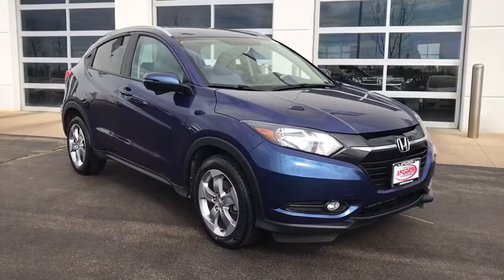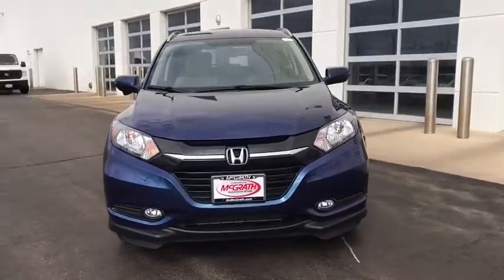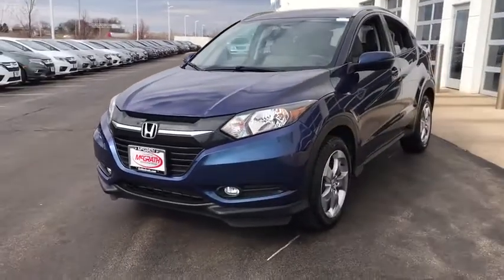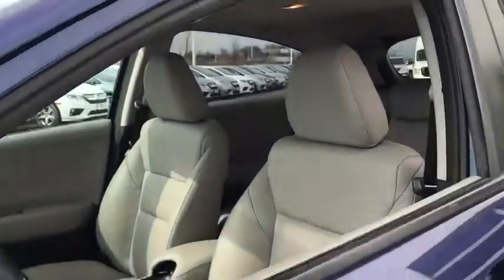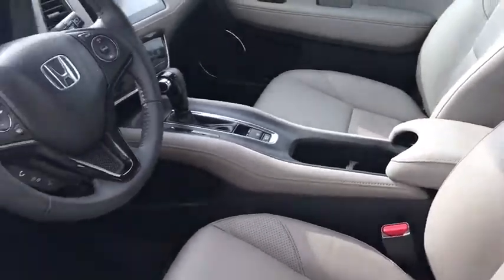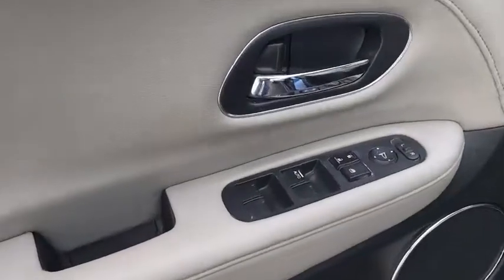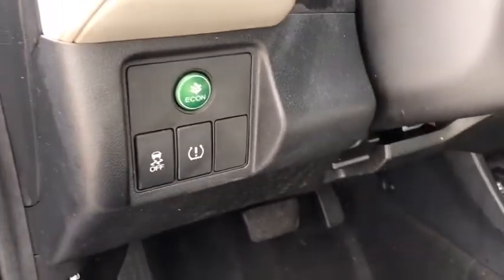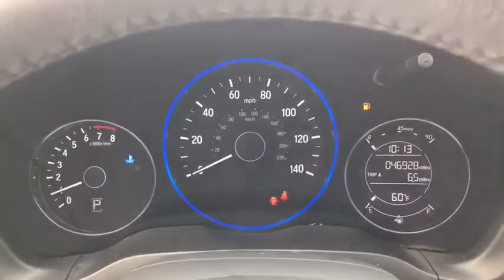2017 Honda HR-V Elgin, Schaumburg, Barlett, Barrington, Hoffman Estate, IL PE1877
Deep Ocean Pearl Used 2017 Honda HR-V available in Elgin, Illinois at McGrath Honda Elgin. Servicing the Schaumburg, Barlett, Barrington, Hoffman Estate, IL area.

2020 Randall Rd.

Now available at McGrath Honda of Elgin, CERTIFIED 2017 Honda HR-V EX-L w/Navigation; sporting the beautiful Deep Ocean Pearl with a very clean gray interior. This vehicle comes standard with keyless entry and Heated seats. This is a one owner vehicle with clean carfax!!! Stop in today to test drive!Ask to see AutoiPacket for complete Service Certification Details!!!-Full 182 point inspection-Oil Change-4 New Tires-New brake pads for front and rearBluetooth/HandsFree, 1 Owner, SunRoof/MoonRoof, Just Serviced All Scheduled Maintenance Up To Date, Navigation/Navi/GPS, Rear Backup Camera, Remote Start, USB/AUX Ports, All Wheel Drive Safety, All The Keys And Books, Super Clean Inside and Out, Professionally inspected By Mcgrath Honda Certified Technician Ask Us For The report, Automatic temperature control, CD player, Heated Front Bucket Seats, Honda Satellite-Linked Navigation System, Leather Seat Trim, Navigation System, Remote keyless entry, Steering wheel mounted audio controls.Certified. HondaTrue Certified Details:* Warranty Deductible: $0* Vehicle History* 182 Point Inspection* Powertrain Limited Warranty: 84 Month/100,000 Mile (whichever comes first) from original in-service date* Roadside Assistance* Limited Warranty: 12 Month/12,000 Mile (whichever comes first) after new car warranty expires or from certified purchase date* Roadside Assistance for the duration of the Certified Pre-Owned Limited Warranty. Up to two complimentary oil changes within the first year of ownership. SiriusXM 90-Day Trial* Transferable WarrantyPRICING at Mcgrath Honda Of Elgin. Shop/Buy with confidence! With our Market Value Pricing provided by vAuto live market pricing software,KBB, TrueCar and Cargurus you'll find our competitive market-based price on every pre-driven vehicle upfront,... No games, No hassles, Just Real Prices!!
Black Wheel Well Trim,LED Brakelights,Compact Spare Tire Mounted Inside Under Cargo,Roof Rack Rails Only,Deep Tinted Glass,Liftgate Rear Cargo Access,Fixed Rear Window w/Fixed Interval Wiper and Defroster,Body-Colored Power Heated Side Mirrors w/Manual Folding and Turn Signal Indicator,Body-Colored Front Bumper,Black Side Windows Trim,Variable Intermittent Wipers,Clearcoat Paint,Express Open/Close Sliding And Tilting Glass 1st Row Sunroof w/Sunshade,Fully Automatic Aero-Composite Halogen Daytime Running Headlamps,Fully Galvanized Steel Panels,Steel Spare Wheel,Body-Colored Rear Bumper w/Black Rub Strip/Fascia Accent,Wheels: 17 Alloy,Front Fog Lamps,Tires: P215/55R17 94V M&S AS,Grille w/Chrome Bar,Lip Spoiler,Tailgate/Rear Door Lock Included w/Power Door Locks,Body-Colored Door Handles,Full Cloth Headliner,Perimeter Alarm,Engine Immobilizer,Remote Keyless Entry w/Integrated Key Transmitter Illuminated Entry and Panic Button,Trip Computer,Honda Satellite-Linked Navigation System -inc: voice recognition HD digital traffic 7 display audio w/high-resolution WVGA (800x480) electrostatic touch-screen and customizable feature setting Honda HD Digital Traffic service is not available in Alaska,Seats w/Leatherette Back Material,Delayed Accessory Power,Carpet Floor Trim,Power Rear Windows,Radio: AM/FM/CD/HD/SiriusXM Audio System -inc: 180-Watts 6 speakers Bluetooth streaming audio Radio Data System (RDS) Speed-Sensitive Volume Control (SVC) Bluetooth HandsFreeLink dual front USB audio interfaces HondaLink Pandora compatibility SMS text message function and display audio interface SiriusXM services require a subscription after any trial period If you decide to continue your SiriusXM service at the end of your trial subscription the plan you choose will automatically renew and bill at then-current rates until you call SiriusXM at 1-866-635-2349 to cancel See our Customer Agreement for complete terms Fees and programming subject to change XM satellite service is available only to those at least 18 years and older in the 48 contiguous United States and D.C,Heated Front Bucket Seats -inc: driver's seat w/manual height adjustment adjustable head restraints and 60/40 split 2nd-row Magic Seat,Gauges -inc: Speedometer Odometer Tachometer Trip Odometer and Trip Computer,Leather Seat Trim,Remote Releases -Inc: Mechanical Fuel,Glove Box,Integrated Roof Antenna,1 Seatback Storage Pocket,Fade-To-Off Interior Lighting,Full Floor Console w/Covered Storage and 2 12V DC Power Outlets,Analog Display,Full Carpet Floor Covering -inc: Carpet Front And Rear Floor Mats,Fro